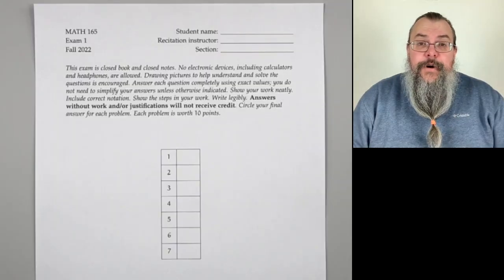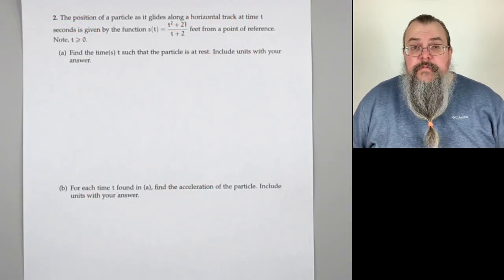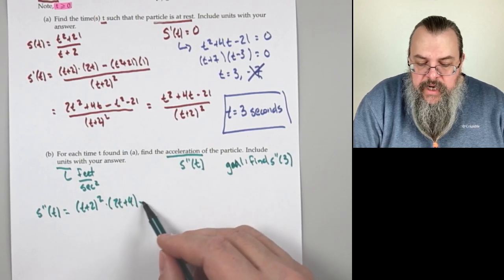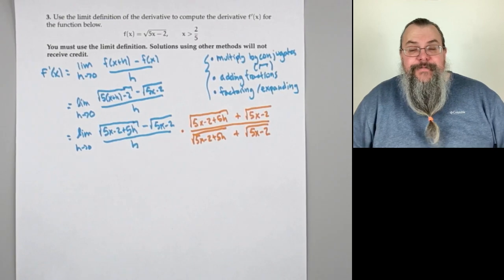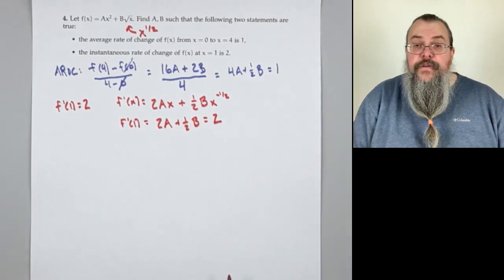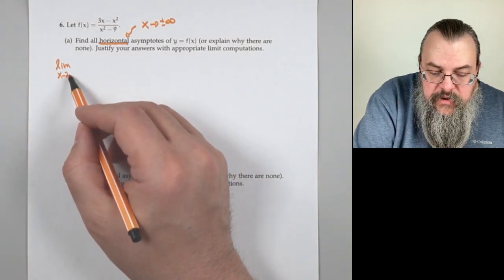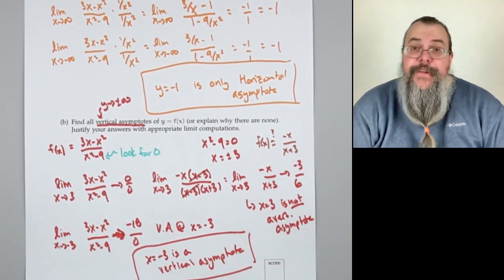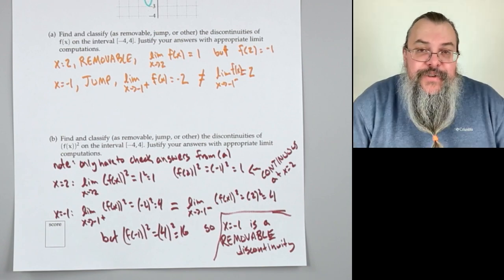Calc 1, Exam 1 walkthrough (Fall 2022)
0:00 Intro
0:56 1 -- finding tangent lines to a curve
9:40 2 -- position of particle problem (velocity, acceleration)
21:21 3 -- limit definition of derivative
33:06 4 -- average rate of change and instantaneous rate of change
39:01 5 -- rules for derivatives
44:31 6 -- horizontal and vertical asymptotes
55:09 7 -- removable/jump discontinuities